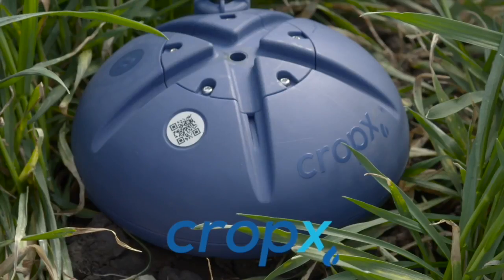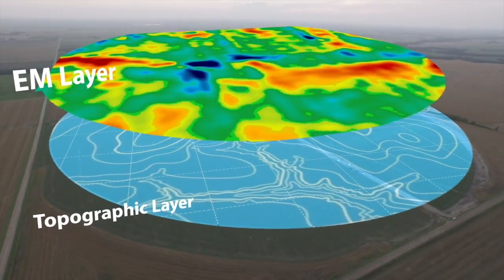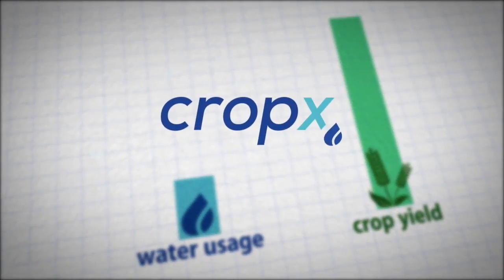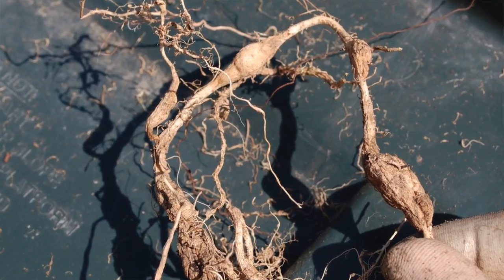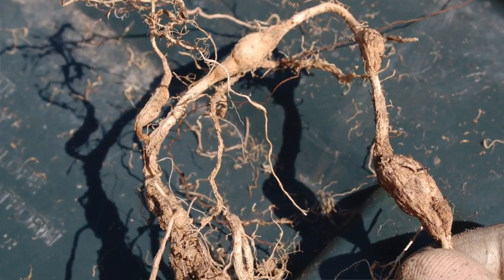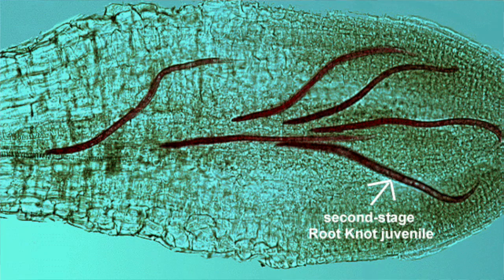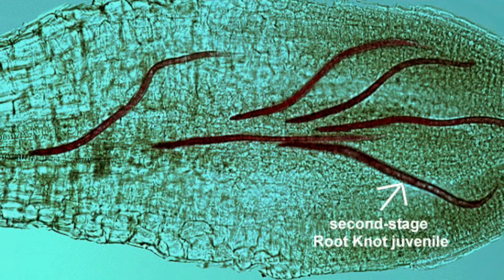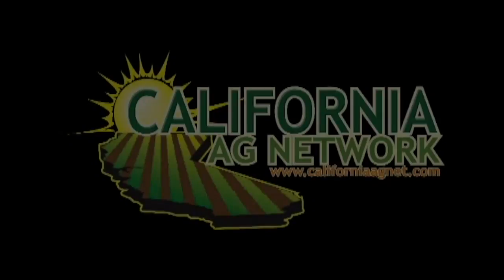Nematodes Break Resistance in CA Tomato Crops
Growers want what they pay for when they grow tomato varieties with nematode-resistant genetics, but in recent years, they have been disappointed in still finding growing nematode pressures in the field as nematodes are breaking resistance in tomatoes and potentially other vegetable crops.  Watch this video with UC Researcher Antoon Ploeg for an explanation of this phenomenon and read more about it in Vegetables West Magazine.